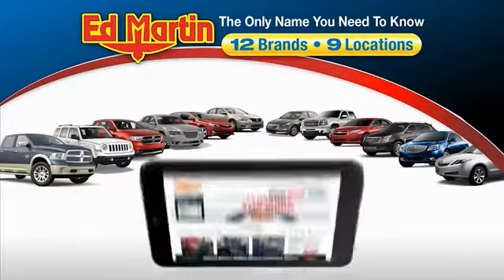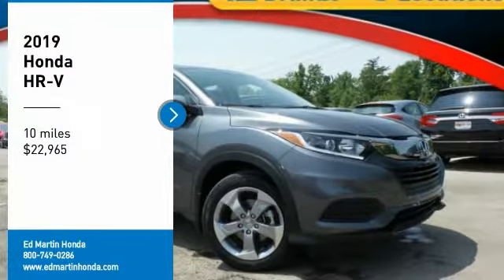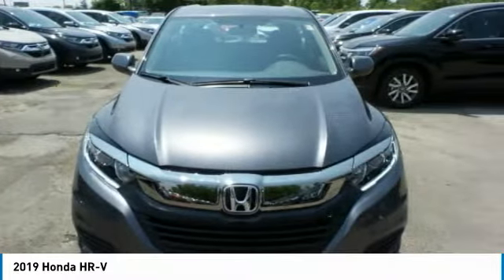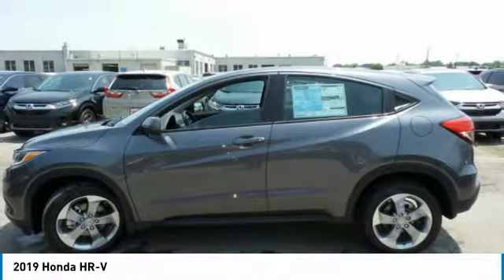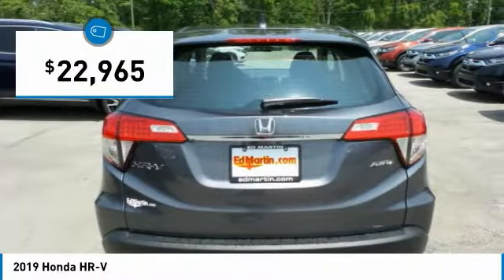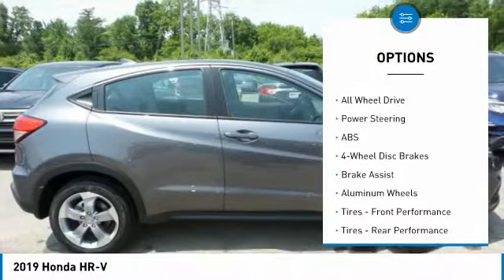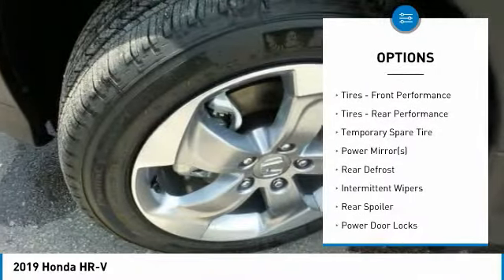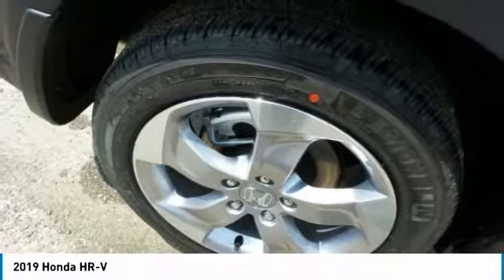2019 Honda HR-V 2HR1559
2019 HONDA HR-V Indianapolis, IN
Stock# 2HR1559

BACK-UP CAMERA, ALL WHEEL DRIVE, BLUETOOTH, MP3 Player, KEYLESS ENTRY, 31 MPG Highway, ALLOY WHEELS. The 2019 Honda HR-V stands out. The new sport grille with an exclusive black honeycomb pattern adds aggression and attitude, while a stylish set of 18in alloy wheels heighten it already noticeable presence. The edgy taillight shape and energy-efficient brake light with LED brightness make you visible on the road in more ways than one. Sleek-profiled LED daytime running lights are wide set and fit this car?s stance, while the gloss black rear sport bumper surrounds the back end. Greater cargo space and versatility are key with the second-row magic seat, plus the intuitive instrument panel brings vehicle information front and center. Lift your gaze to the one-touch power moonroof and forget about your traffic troubles. The HR-V enhances your ride with center console illumination, illuminated door sill trim, a cargo tray and a hard cargo cover for the back. With a 60/40 split second-row seat, you can fold down one side or the other for even more cargo space options. And, there?s plenty of power with available all-wheel drive, which can send power to all four wheels, helping you get across uneven terrain and through inclement weather. The HR-V a range of convenient features including a 7in touchscreen, automatic-dimming rearview mirror, multi-angle rear view camera, navigation, electric parking brake, push button start, Apple CarPlay and Android Auto compatibility and more. You?ll also find a comprehensive suite of safety features such as collision mitigation braking system, road departure mitigation system, and more.